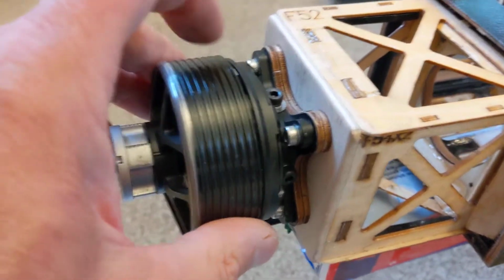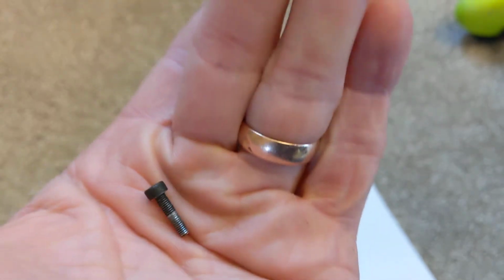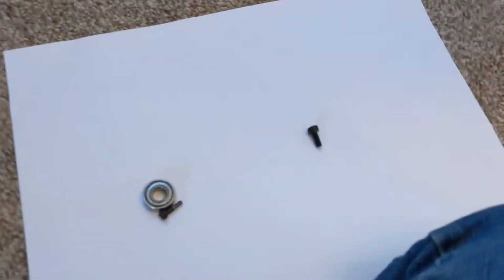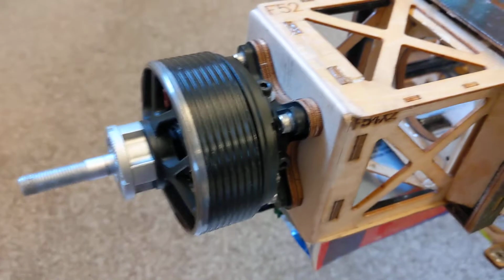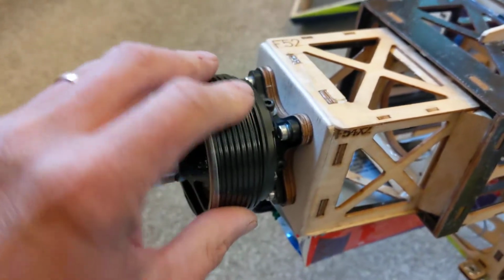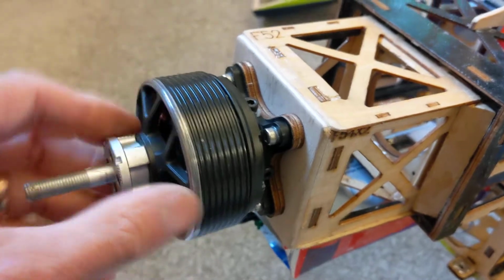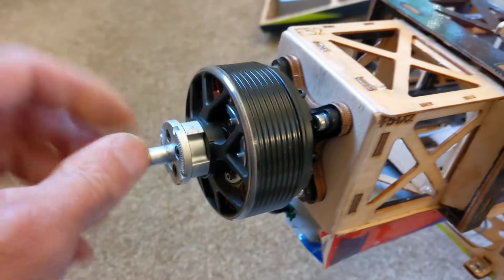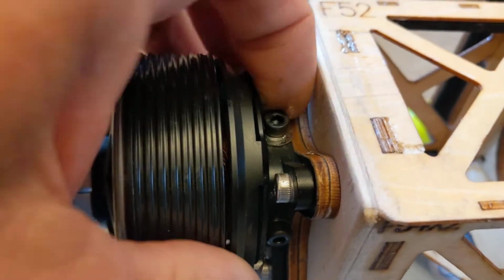3mm screws to hold a 25cc equivalent electric motor, NOT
Please if you fly with one of these Dualsky GA 2000R motors and have had no issues your very lucky indeed!!!
Mine has been snapping the very small 3mm screws that hold it to the cross mount...even though I've lock tight on the screws.

So after the 4th screw head snapping off I decided to tap them all out to 4mm instead and installed Spring locking washers too.

Plus the two ball races could do with a tube between them to lesson the amount of play...

I installed a small tube between and it's definitely less play now.

10 flights of heavy blenders to inverted spins later and everything still tight thank god.